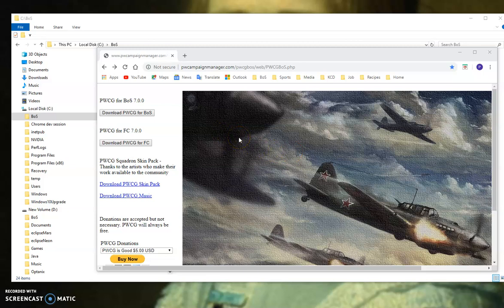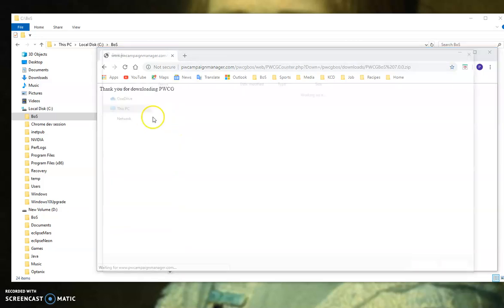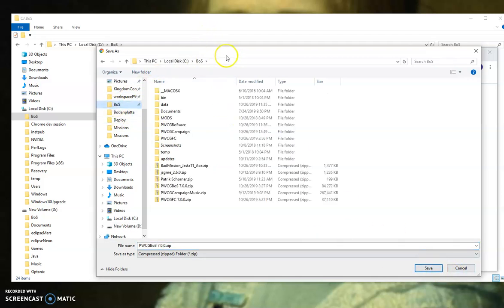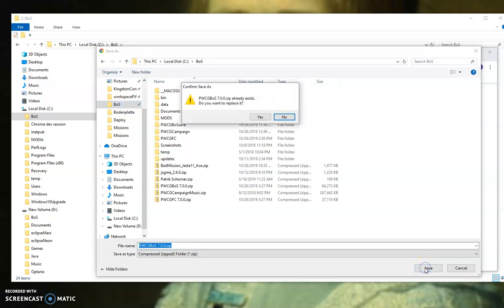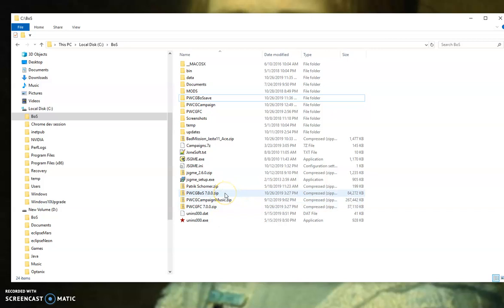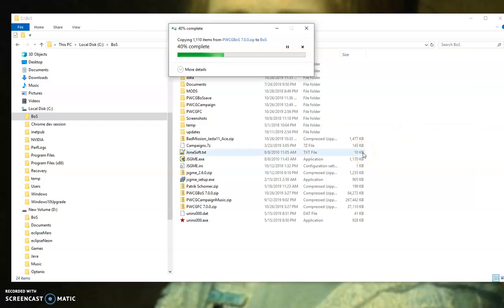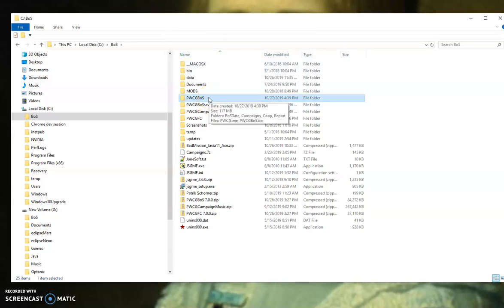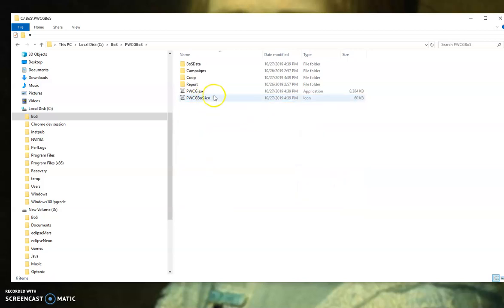PWCGInstall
Download and install PWCG